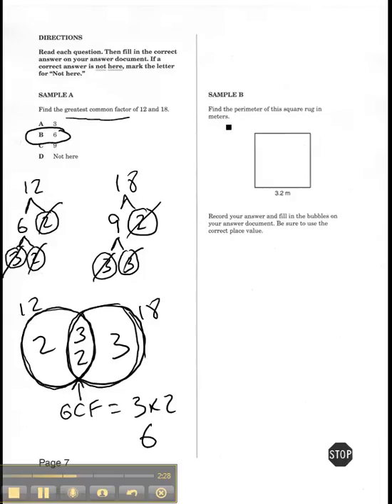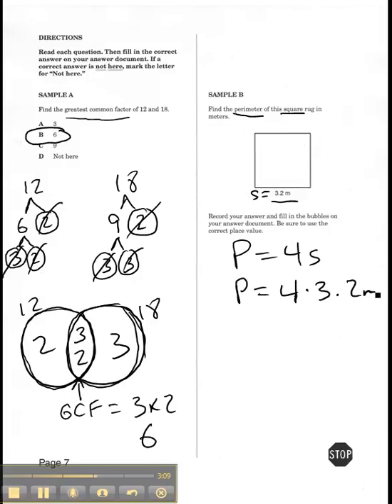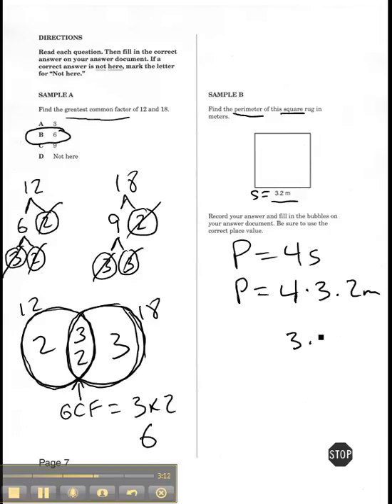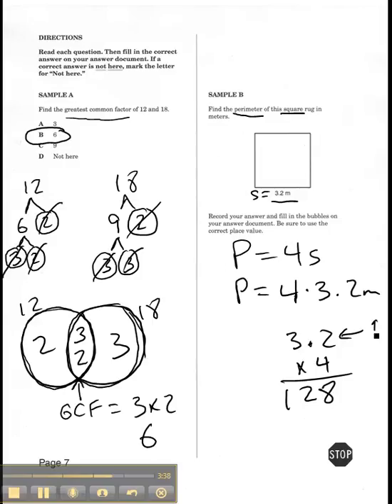2009_math_TAKS_sample.mp4